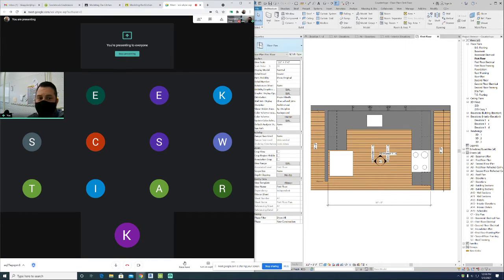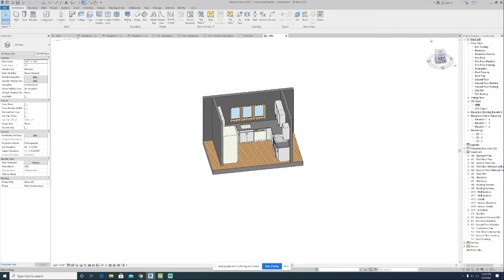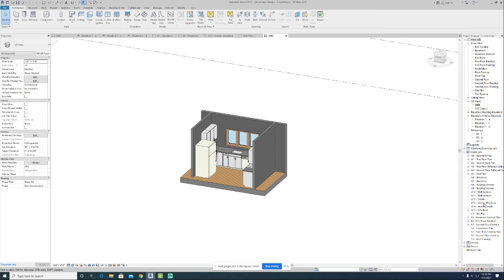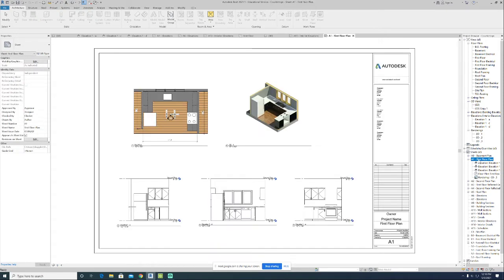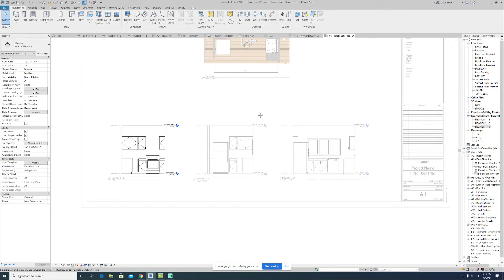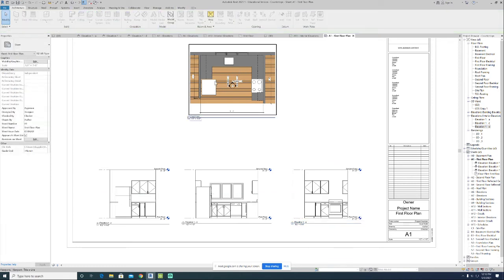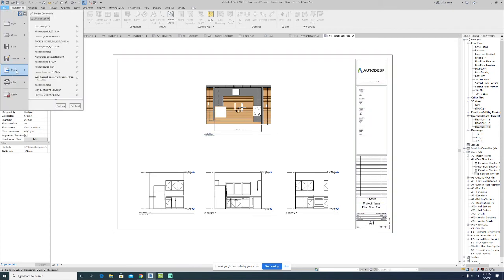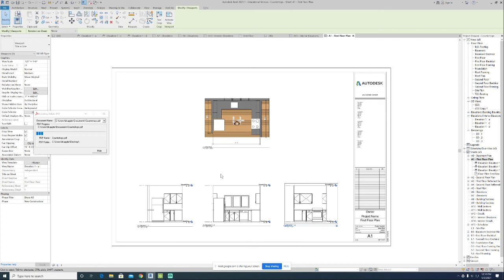Kitchen Drawing Sheet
Please see the following demonstration regarding setting up a drawing sheet for the kitchen.